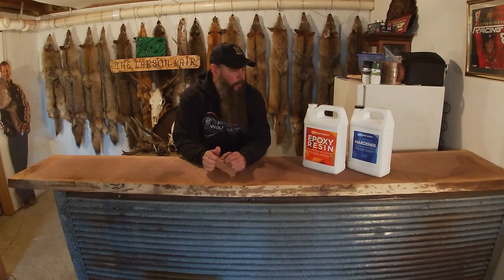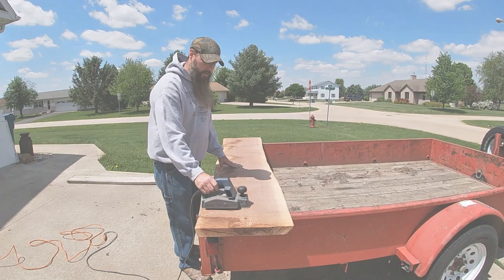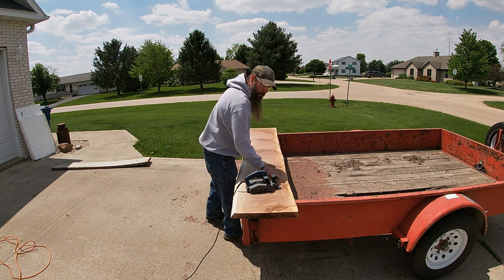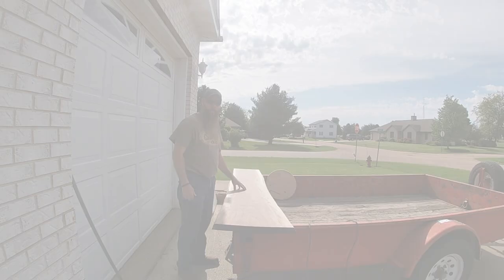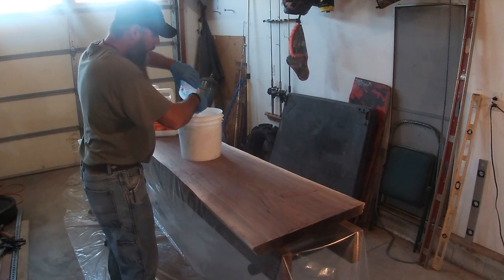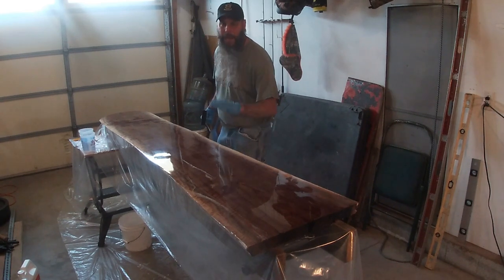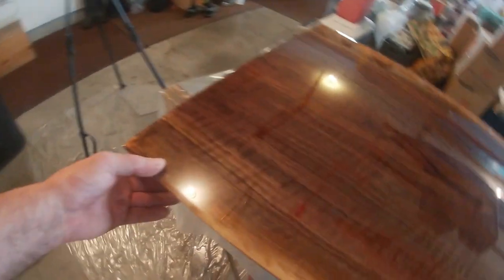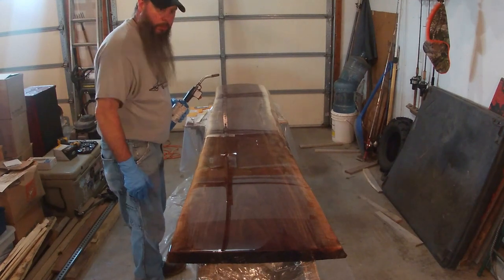Beautiful Epoxy Resin Bartop Done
I finally finished the bartop for my pallet bar and it looks amazing! Hope you enjoy as much as I do!! Check out my buddy @coyotewacker  he is making an epoxy river table!
Upstart Epoxy Table Top Epoxy How To Guide